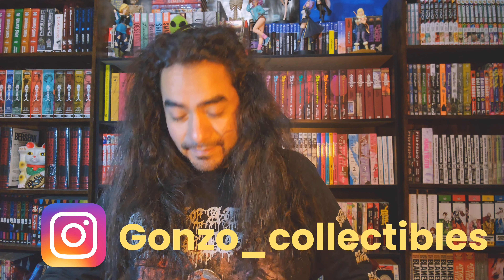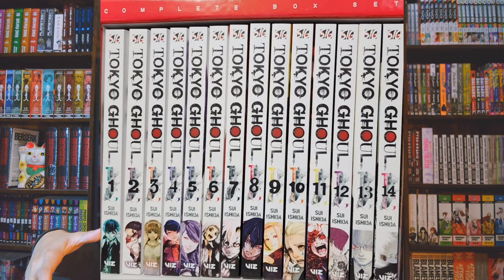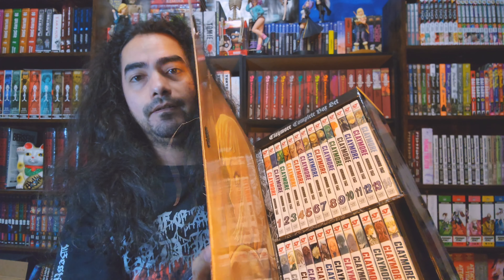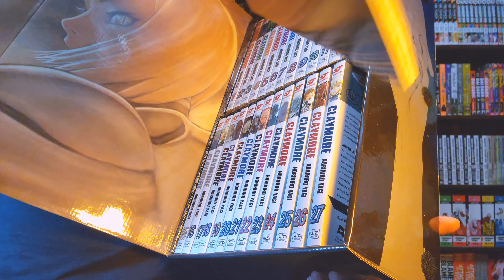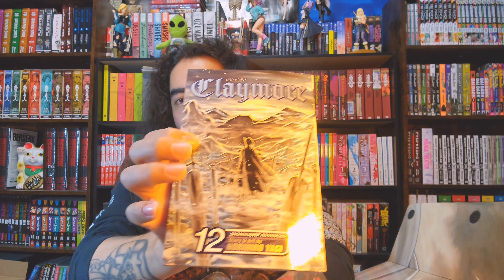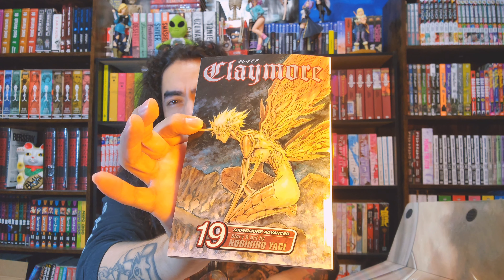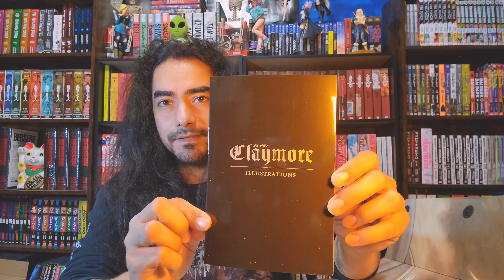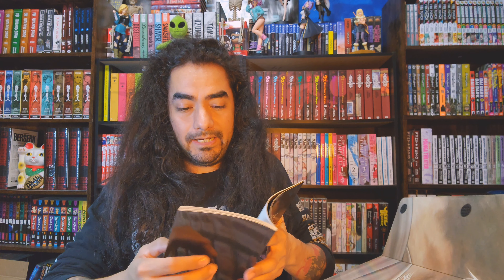LET'S CHECK OUT THE CLAYMORE BOXSET! 27 VOLUMES! ⚔️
What's going on everyone! Dropping a new unboxing for you all! I hope you enjoy this video! Plenty of new content in the works!